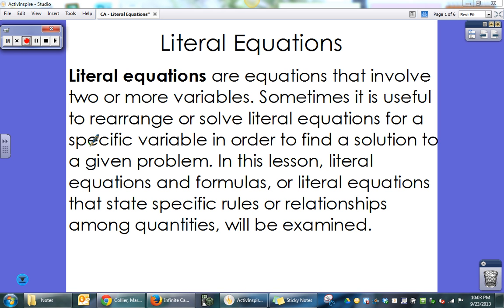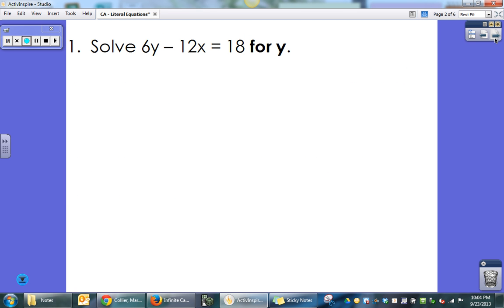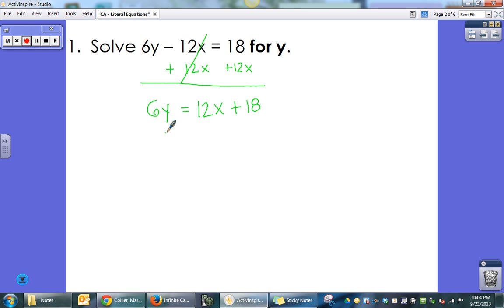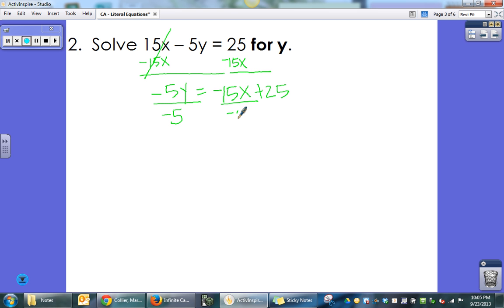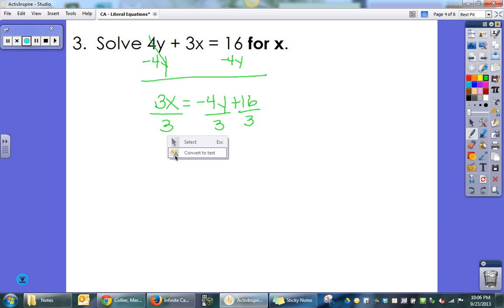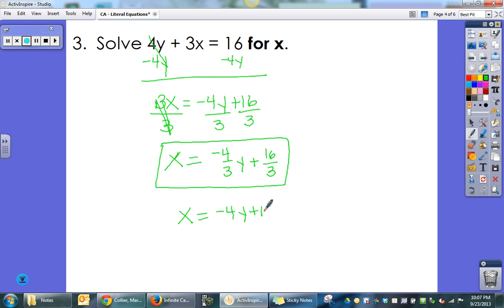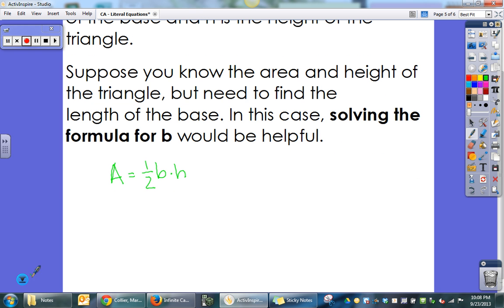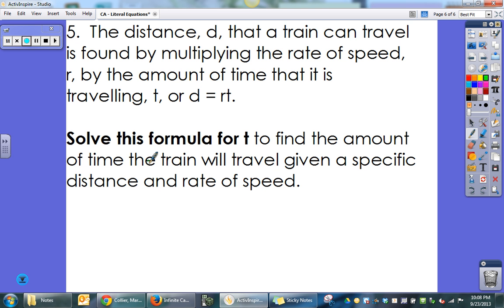CA - Video Lesson (Literal Equations)